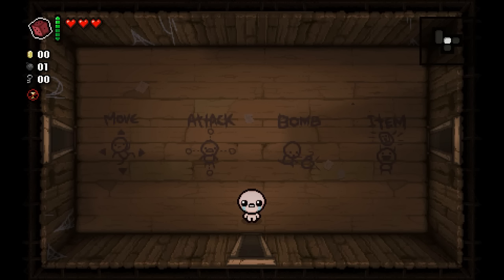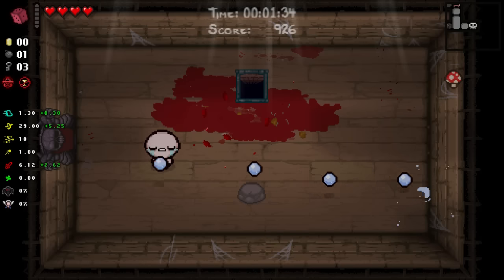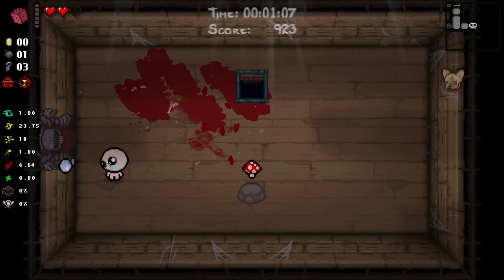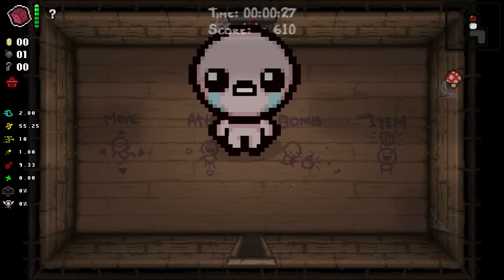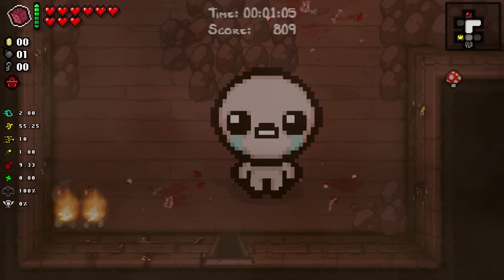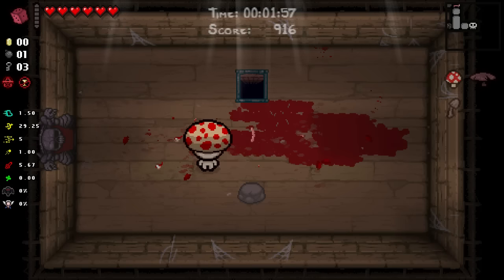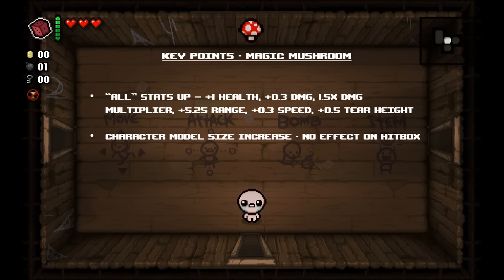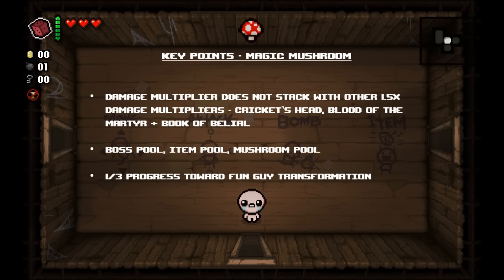Binding of Isaac Afterbirth Item Spotlight - Magic Mushroom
MAGIC MUSHROOM MUSHROOM SEED: SZHH 8ETJ
(Bomb Mushrooms in Item Room)

MAGIC MUSHROOM SEED: KPSM 70JT
(Reroll Boss Item)

Binding of Isaac: Rebirth Item Spotlight - Episode 4 - Magic Mushroom

In the Item Spotlight series, we'll take the time in each episode to highlight an item in The Binding of Isaac: Rebirth. In this video we'll be looking at Magic Mushroom: What does Magic Mushroom do? What stats increase with Magic Mushroom? Are there any Magic Mushroom synergies we should know about? What about a Magic Mushroom transformation?  We'll discuss Magic Mushroom strategies and what Magic Mushroom does when you pick it up on a run. We'll also discuss Magic Mushroom Cricket's Head - if you have one, should you pick up the other? We'll touch on whether hitbox is affected by Isaac player character model size -- does picking up Magic Mushroom make you more likely to get hit? Finally, we'll take a look at the Fun Guy transformation: what items are needed for the Fun Guy transformation? Is Fun Guy good? Find out all these Magic Mushroom facts in the video!

First I'll discuss the facts and stats of the item. Then I'll give my take on the item both as an opinion and from a tactical standpoint -- whether or not to pick it up, what synergies are good and what are bad, if I would reroll the item if I had the chance, etc. If you have anything to add, please leave a comment in the comments section below! I hope for these videos to be a platform for some discussion about the interesting aspects of items in this great game! Thank you SO MUCH!

Rebirth is a HUGE expansion to the procedurally-generated roguelike The Binding of Isaac. Continuing in the footsteps of the original's expansion, Wrath of the Lamb, The Binding of Isaac: Rebirth brings the total item count to over 350 items. This makes for a mind-blowingly large number of item synergies, both good and bad.

See other gameplay videos here, on my channel!

Binding of Isaac expert Elucidater gives the following description on his informative site, Platinum God:

"ABOUT THE BINDING OF ISAAC: REBIRTH - INFO"

"The Binding of Isaac: Rebirth is the remake of the original Binding of Isaac game. It was designed by Edmund McMillen and produced and developed by Nicalis for Steam, PS4 and Playstation Vita, with possibilities of future Nintendo and Xbox console ports.

Much like the original, the game is a randomly developed action RPG with rogue-like elements, however with Rebirth the art (as well as the entire game) has been revamped and remake with a pixel art 16-bit style in mind. Made in a completely new shiny C++ based engine, Rebirth overcomes a lot of the downfalls from the original game, which suffered as it took the Flash engine to its limits. Rebirth brings back everything that the original game had and much much more, including 350+ new items, 10 playable characters, 100+ new enemies, over 50 bosses and tons of new secrets to find."

The Binding of Isaac: Rebirth wiki has the following to say on the subject of items:

"Item - Binding of Isaac: Rebirth Wiki"

"Items are an integral part of gameplay in The Binding of Isaac. They modify a character's stats, grant or modify abilities, and many other things.

Items in general are classified into a number of distinct types and groups. Some items are passive, which add an effect permanently to Isaac, while others only activate when used. The original Binding of Isaac had 196 collectable items (passive and activated); this number has increased significantly in Rebirth, and the Collection pages have space for a total of 343 items. Only 14 are considered a Special Item.

Similar to Items are Cards, Trinkets, Pills, and Runes.
Items dropped in the Binding of Isaac NEVER disappear over time; a coin dropped will remain where it was dropped until you pick it up or leave the floor. A dropped item can be left in its place to be collected at a later time.

I'll be streaming The Binding of Isaac: Rebirth whenever I can. If you want to come and join the conversation, please follow my stream at: